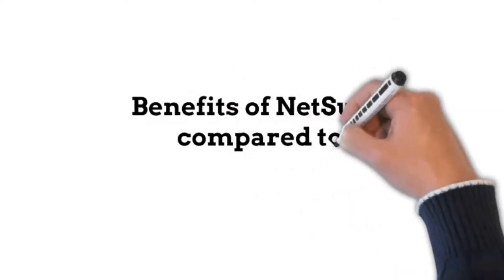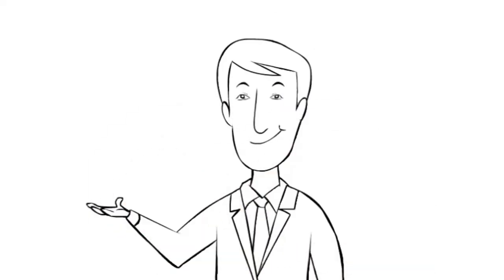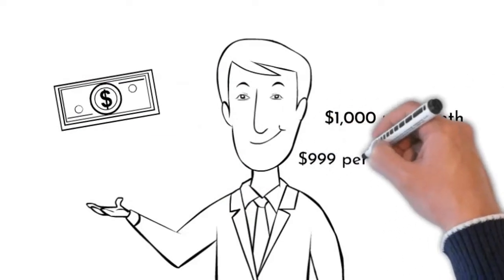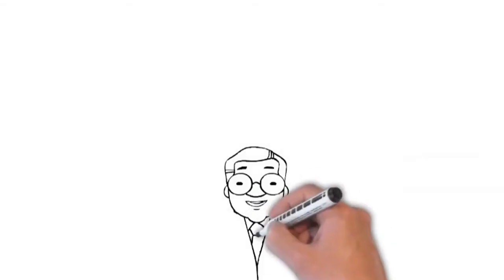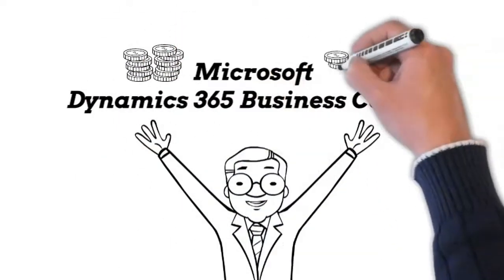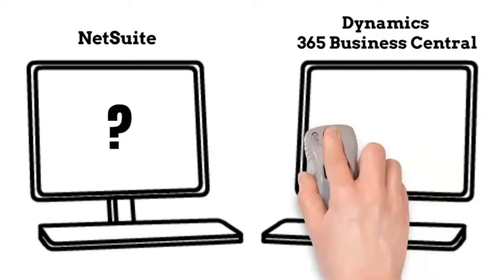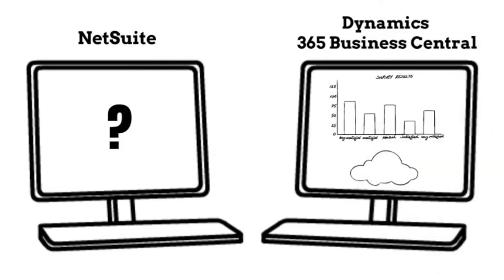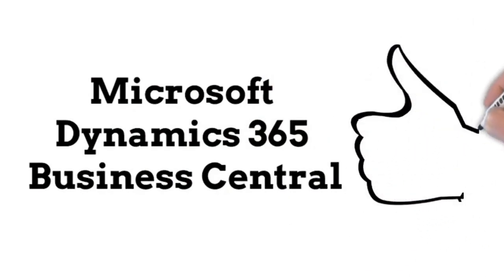NetSuite vs Microsoft Dynamics 365 Business Central I Strategic Systems Group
Strategic Systems Group, Inc. (SSG) is Leading Technology and Business Systems Integration: Cloud, CRM, ERP, AI, IoT, RPA – the things you need to create your company’s future with new competitive advantage. Let us help you raise your score on the Vital Readiness Assessment for Intelligent Enterprise

Benefits of NetSuite compared to Dynamics 365 Business Central
NetSuite. NetSuite is cloud-based and has good functionality that supports many successful businesses. However, there are some downsides:
Lacks transparent pricing
Need to go through an agent
Lacks flexibility and an intuitive user interface
Intended to be used as-is
Must change business processes
Challenge to get certain reports
One thing that NetSuite could immediately do better is to provide transparent pricing. For now, you'll need to go through an agent. Here's a way to get a ballpark number: $1,000 per month plus $999 per user per month.
NetSuite doesn't have the flexibility and intuitive user interface that other platforms have. And it is designed with the expectation that companies will use it as-is. In many cases, you will be required to change your business processes to fit the platform.
There are some great reporting functions, but NetSuite makes it challenging if you want some basic forecasting.
Microsoft Dynamics 365 Business Central offers:
Straightforward pricing
Tailored solutions
Integration across the Microsoft infrastructure
Multiple deployment options
Enhanced reporting
If you want straightforward pricing, then Dynamics 365 Business Central offers that. The prices are transparent and public. With a range of options, you can quickly create a package that works for you without going through an agent unless you need or want guidance.

Dynamics 365 Business Central can offer a more tailored solution than NetSuite when it comes to the platform. Business Central, like the other of Microsoft's web applications, is built on a platform that enables integration across the entire Microsoft infrastructure.

You have the option of deploying Business Central across tenants, organizations, and databases. Customers can select from cloud, on-premises, and hosted deployment options.

Dynamics 365 Business Central comes with its own reporting, but you can add Microsoft Power BI to create visualizations and dashboards which to facilitate monitoring and rapid decision-making. It comes at an additional cost, but it is worth it for the capability.

Both NetSuite and Dynamics 365 Business Central offer extra functionality, and these integrations can make either the better option for your company. Overall, Dynamics 365 Business Central is simply designed to connect with more, faster and easier.